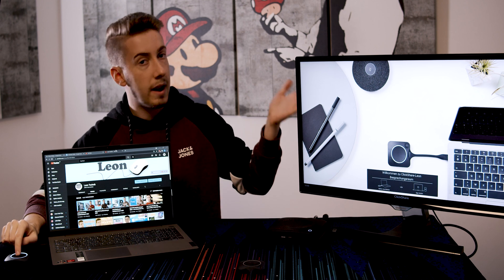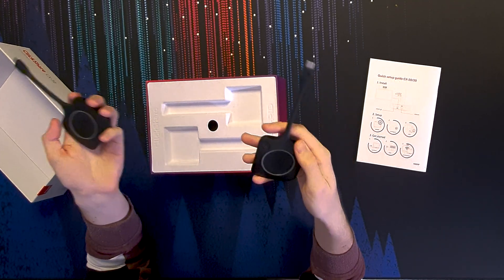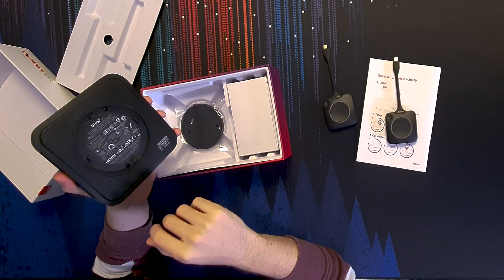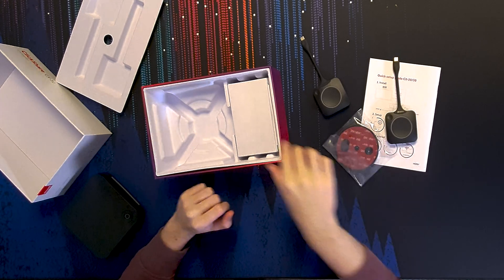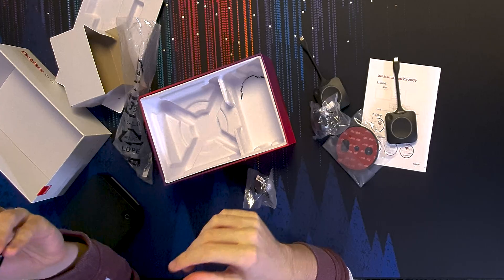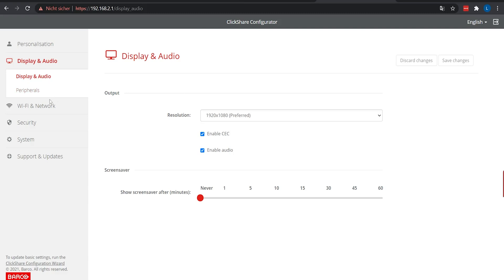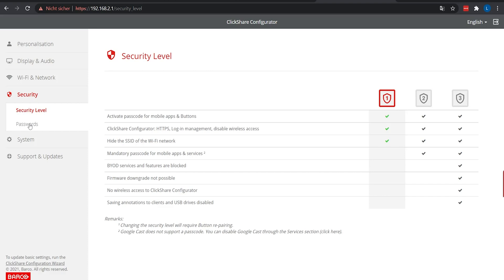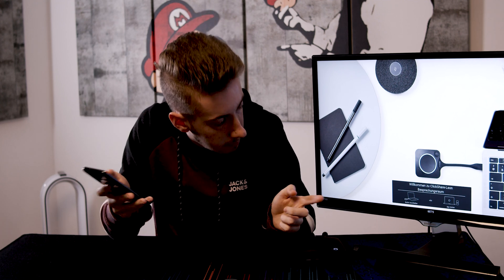All Features of Clickshare CX-30 explained + Software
In this Video I will talk about the Clickshare CX-30 by Barco.

0:00 - Intro
0:29 - Unboxing
3:01 – Easy to use
4:31 – Software introduction
7:23 – Connect with Smartphone

Clickshare CX-30 (PAID LINK):